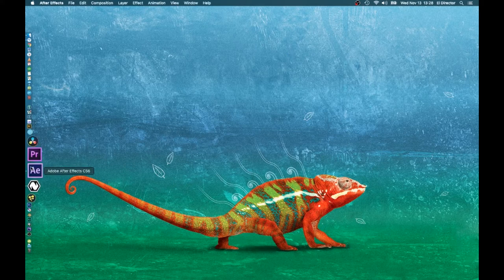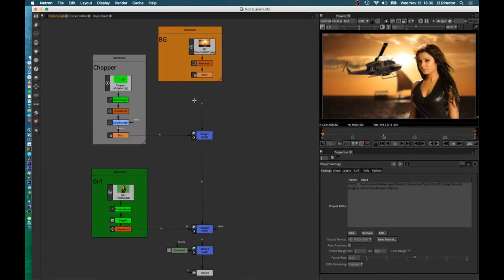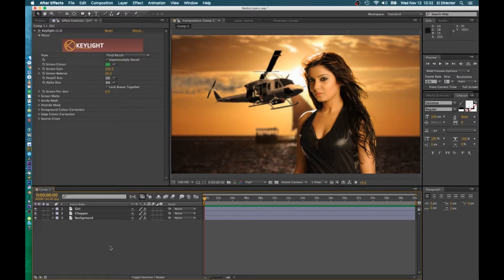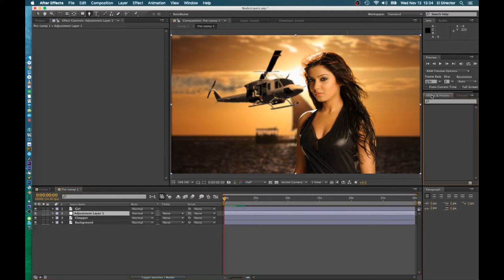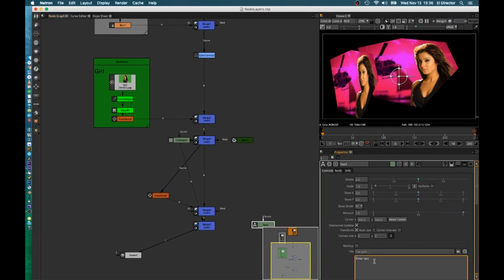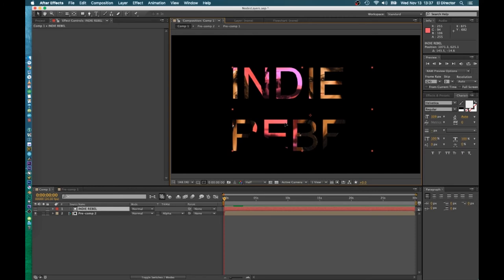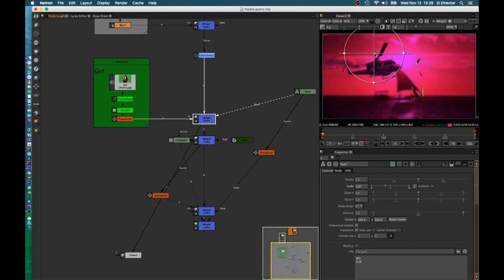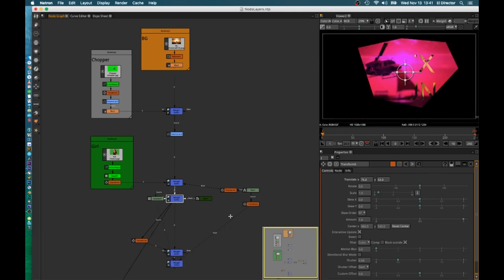VFX Compositing: Nodes vs Layers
We'll compare the same shot in After Effects and Natron to see why nodes are better for high-end vfx work.